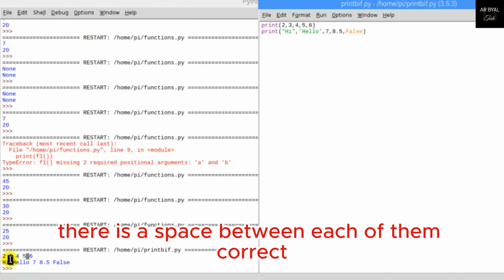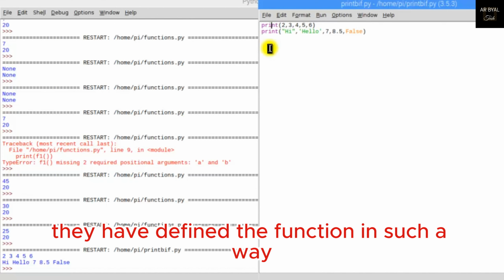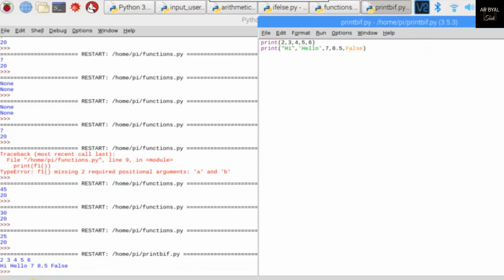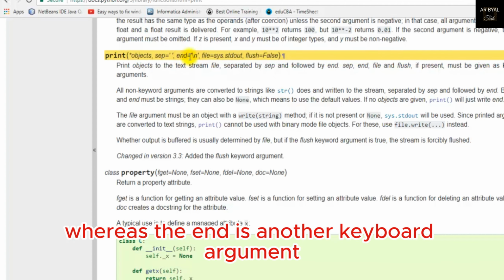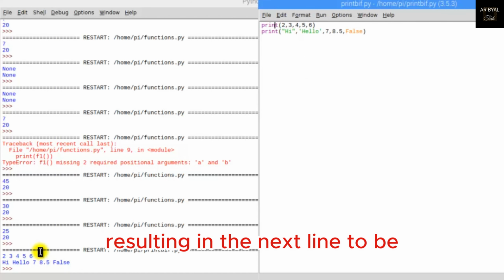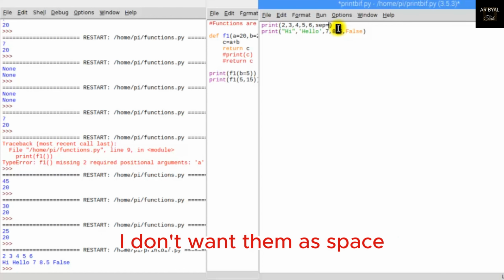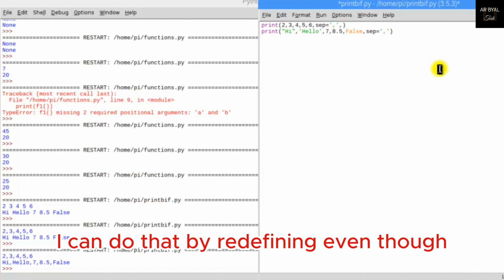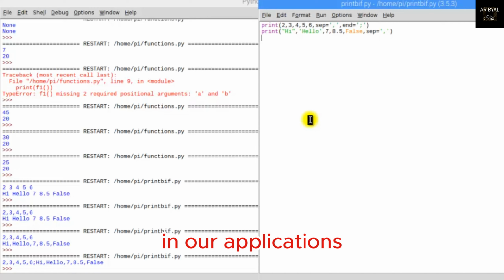IoT for Beginner - EP 20 (Required Positional Arguments)